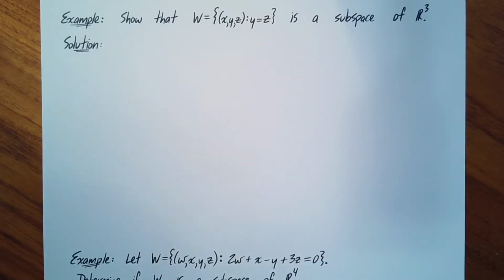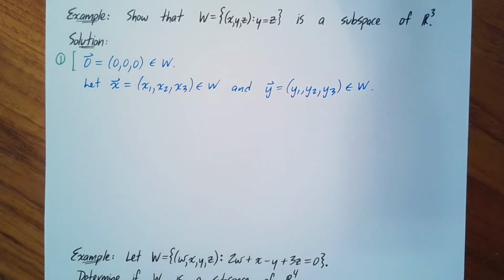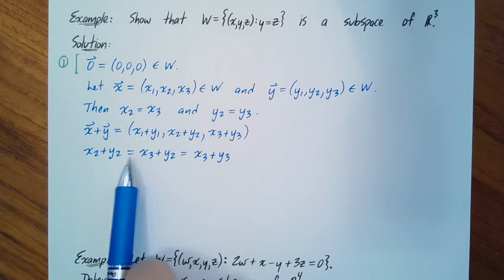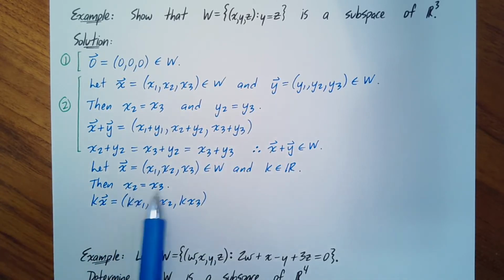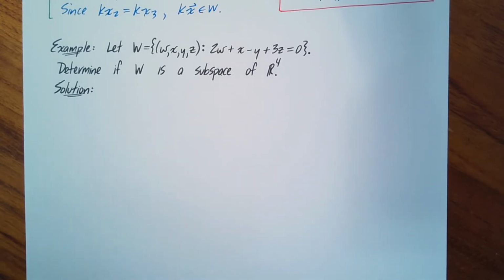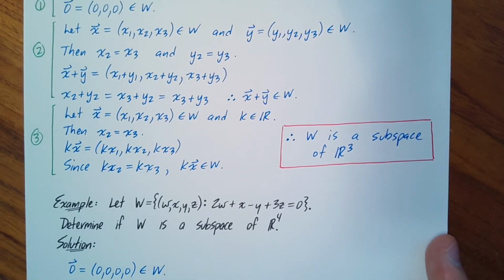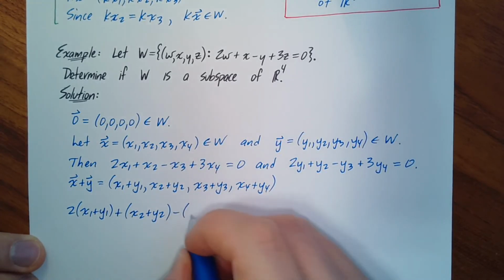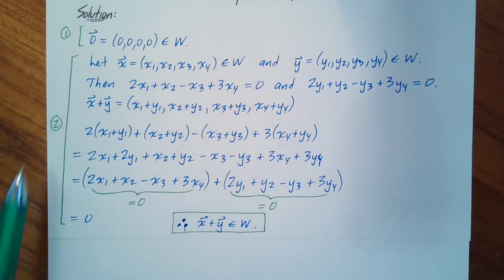Math 221 - Section 4.1 - Part 2